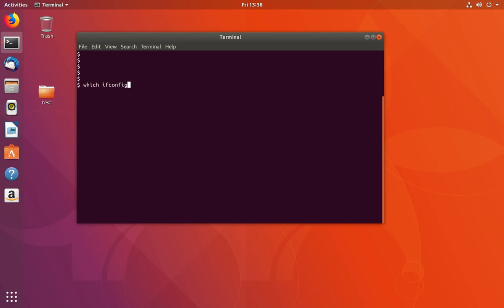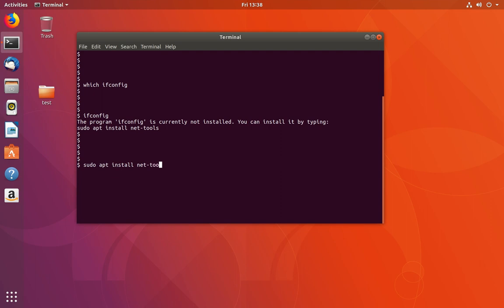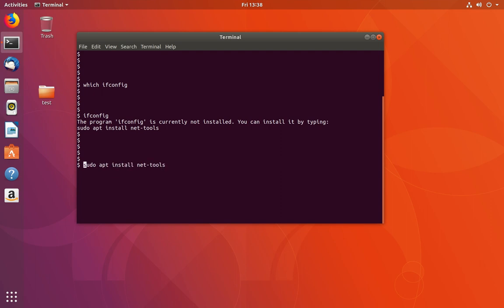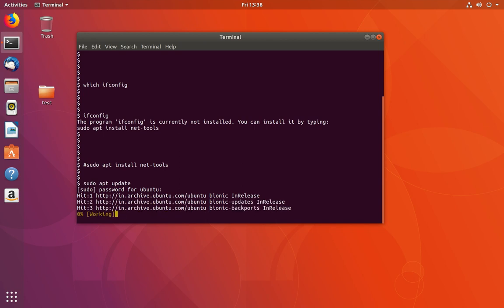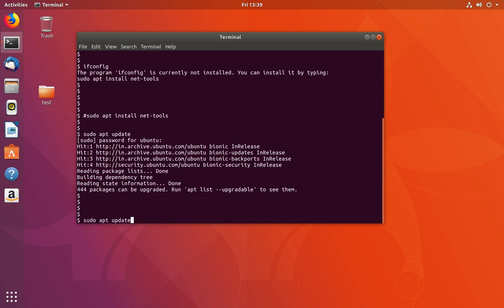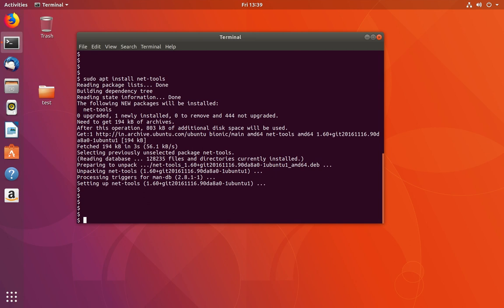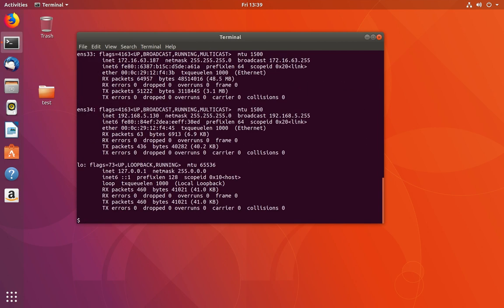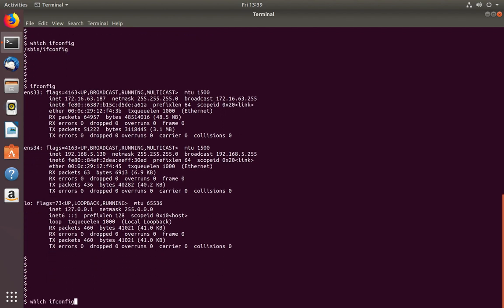How to install “ifconfig” command in Ubuntu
How to install “ifconfig” command in my Ubuntu docker container image
apt-get update
apt-get install net-tools